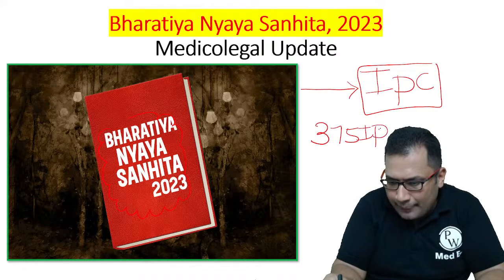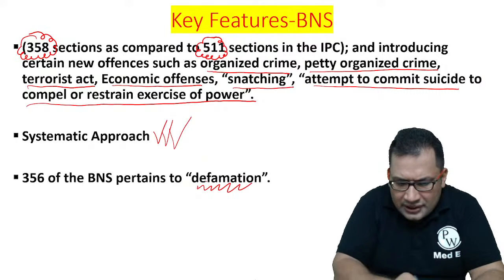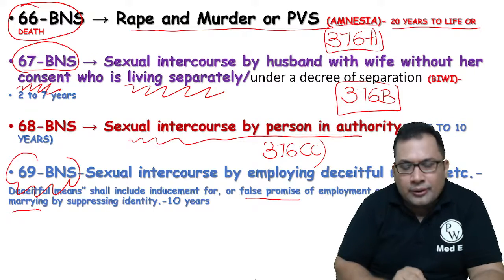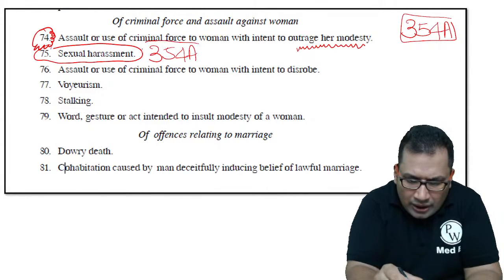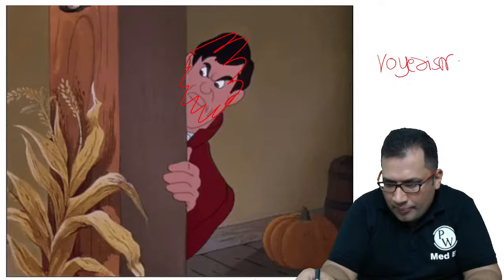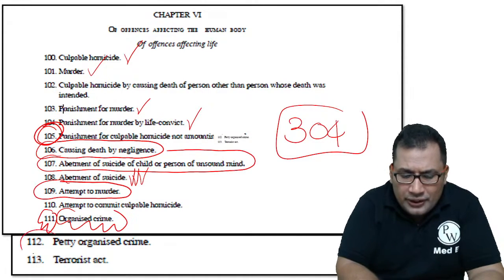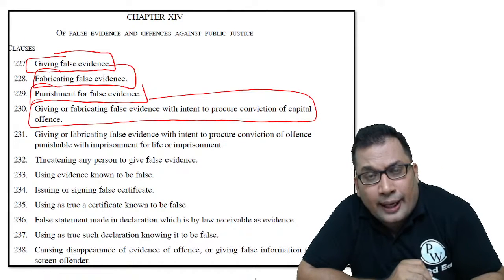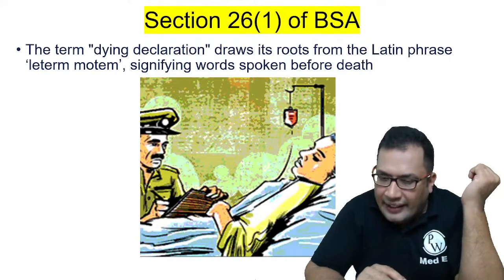New Criminal Laws BNS, BNSS, BSA | NEET PG 2024 | Forensic Friday With FMT Guru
Explore the latest developments in Criminal Codes for NEET PG 2024 with Forensic Friday, featuring FMT Guru! 🔍📜 Join us for an insightful discussion on the recent updates and revisions in criminal legislation, essential for medical students preparing for NEET PG. FMT Guru provides expert insights, case studies, and exam-centric explanations to deepen your understanding of forensic medicine.